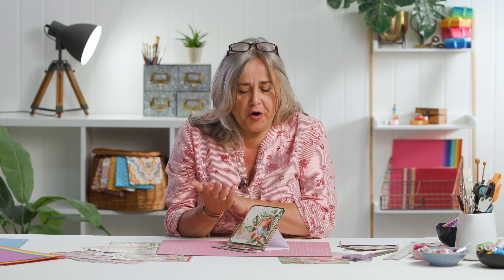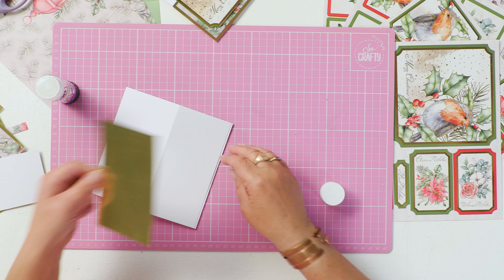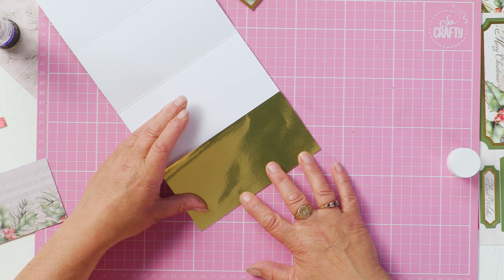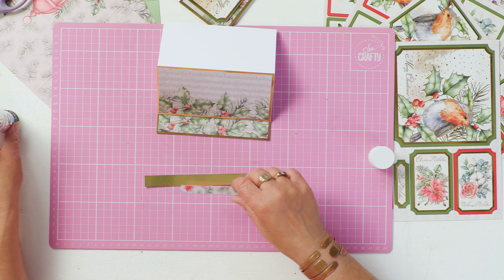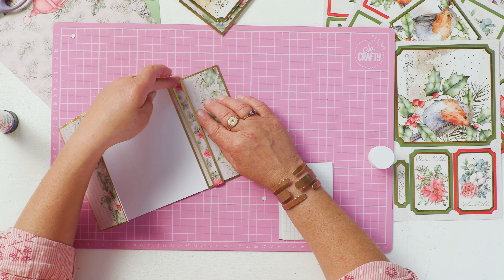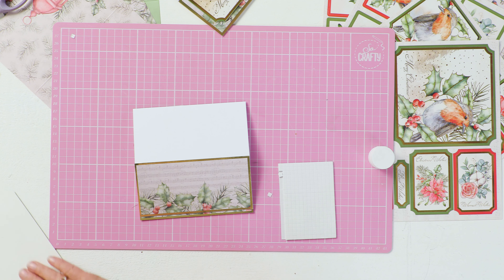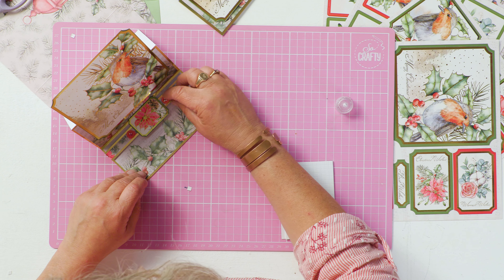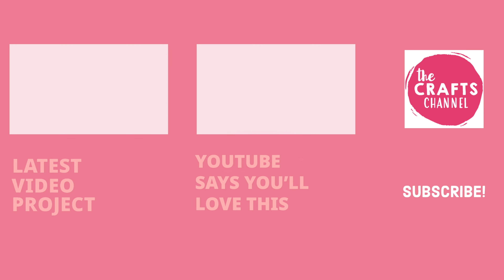Easel Card Tutorial: Simple DIY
Looking for an easy easel card to make? Crafts Channel demonstrator Corinne Bradd shows you how to whip up an easel card for all occasions in a matter of minutes – just swap the festive toppers for a different seasonal motif. With simple easel card instructions, you can follow along with Corinne and her step-by-step handy guide. All you need to complete this greeting is card, glue and patterned paper, it's a really simple make that has an impressive professional-looking result. Looking for more easel card ideas? Keep your eyes peeled on our social channels and other videos for more!